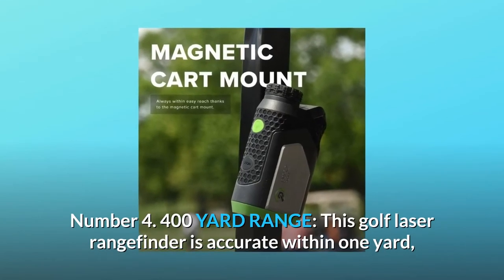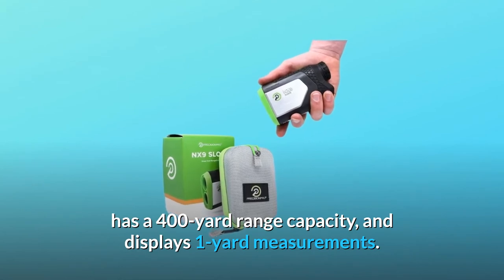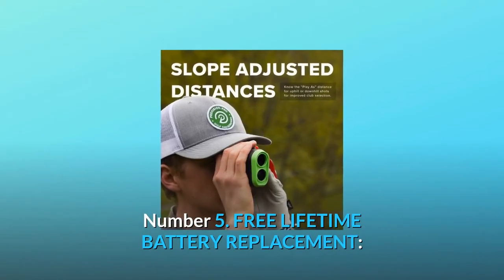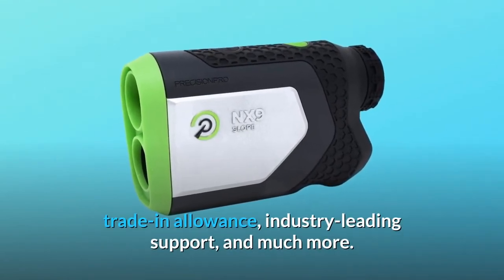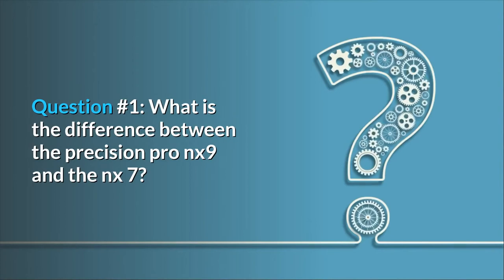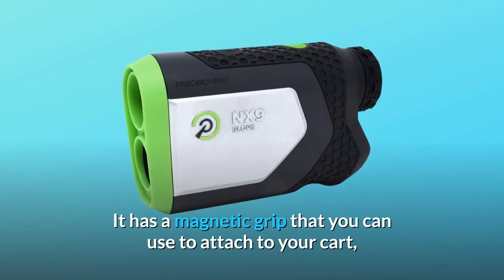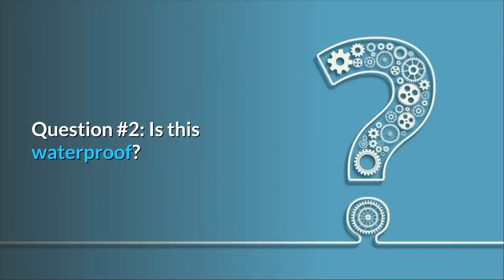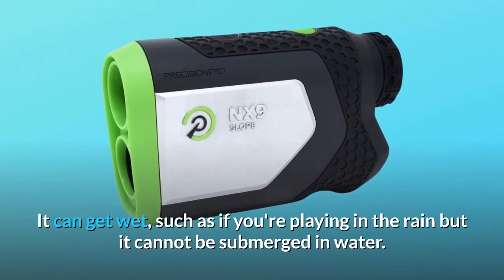Precision Pro NX9 Golf Rangefinder Laser Golf Range Finder Review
Check Amazon's latest price (These things might go on Sale)

Self-assurance is a great thing. Doubt, on the other hand, is not. Precision Pro Golf provides award-winning rangefinders that are the ideal balance of performance and affordability. Never doubt the distance to the flag again, and we guarantee you'll never doubt adding this rangefinder to your golf bag. With crystal-clear optics and high-speed readings, the NX9 Slope Rangefinder provides a perspective that golfers will appreciate. Our new Magnetic Grip feature has an inbuilt locking magnet that enables you to place the rangefinder on the side of the golf cart, making it easily accessible before each swing.

1. SLOPE GOLF RANGEFINDER: The Precision Pro Golf NX9 Slope Golf Rangefinder is the ideal golf equipment for pinpointing distances to within one yard. It offers high definition choices and a brighter resolution.

BUILT-IN MAGNETIC CART MOUNT + SHOCK PROOF DESIGN: The rangefinder is held to the golf cart by a built-in magnet. The NX9 Slope Golf Rangefinder has a shock-proof construction for increased durability and robustness.

Number three: 6X MAGNIFICATION: Our NX9 Slope golf rangefinder with slope has a 22mm viewfinder with crystal clear optics and 6X magnification. You may switch between elevation slope and non-slope modes with the Adaptive Slope Technology.

4. 400 YARD RANGE: This golf laser rangefinder is accurate to one yard, has a 400-yard range capacity, and shows one yard measures. It is water resistant and emits a rapid vibration when the target is captured.

Number 5: FREE LIFETIME BATTERY REPLACEMENT: With product registration, this golf rangefinder comes with lifetime battery replacement services. A 2-year warranty, trade-in allowance, industry-leading support, and other benefits are also included in the care package.

Commonly Asked Questions:

Question #1: What is the difference between the Precision Pro Nx9 and the Precision Pro Nx 7?
The answer is that the NX9 has a few additional features. It features a magnetic grip for attaching to your cart, better optics, and upgraded internals for quicker locking.

Question No. 2: Is this watertight?
The NX9 is not waterproof, however it is resistant to water. It can become wet, for example, if you play rain, but it cannot be immersed in water.

Searches related to Precision Pro NX9 Golf Rangefinder Laser Golf Range Finder Review

Precision Pro NX9 Golf Rangefinder Laser Golf Range Finder